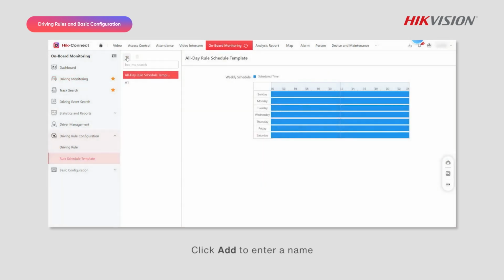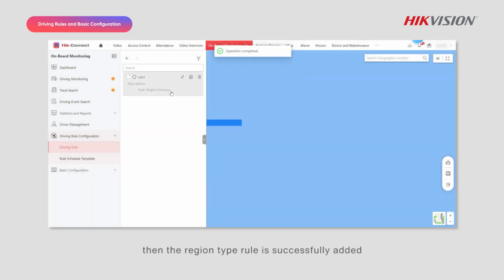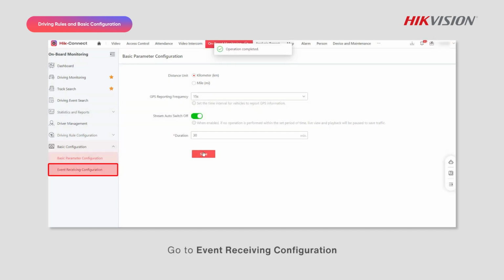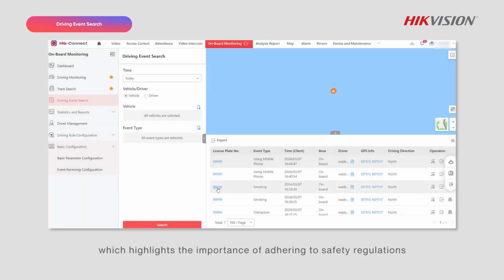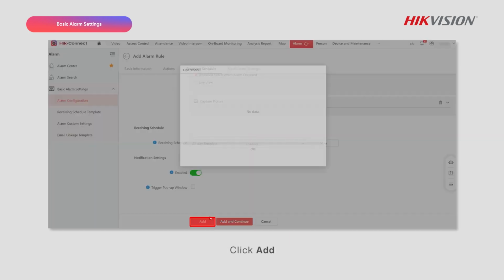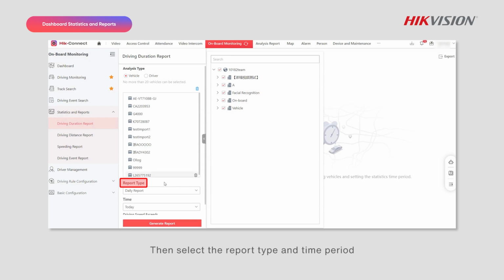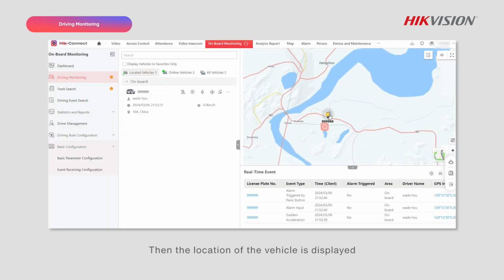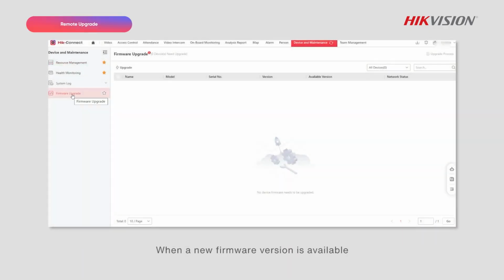How to Use On Board Monitoring on Hik Connect for Teams Portal